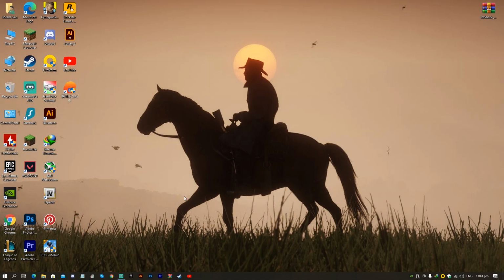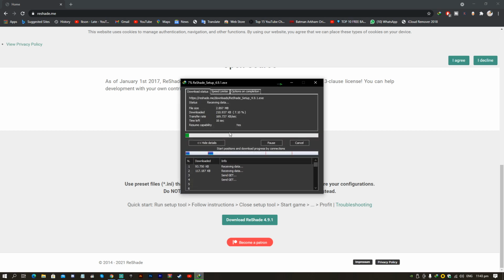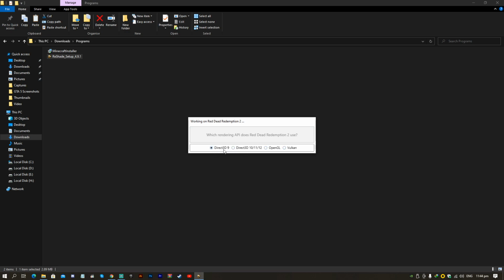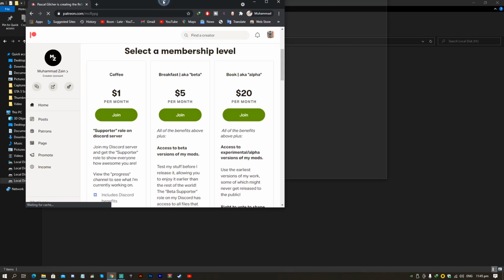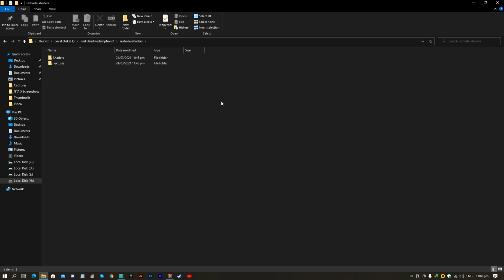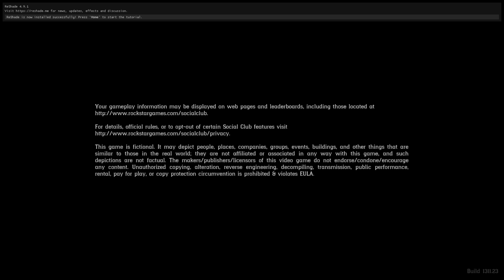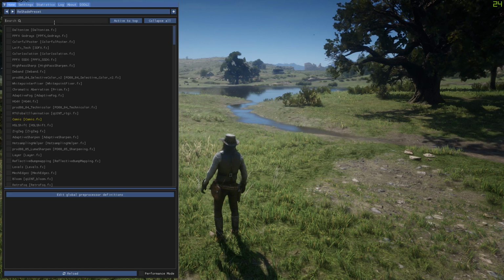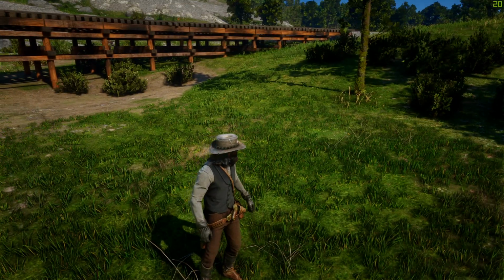How to Enable Ray Tracing in Red Dead Redemption 2 | Mohd Zain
Now You can enable the Ray tracing in Red Dead Redemption 2 with Mods, with ray tracing game will look amazing. Official Ray tracing isn't available for RDR2 but in this tutorial i will show you  how you can Enable RAY-TRACING.

The game is the third entry in the Red Dead series and is a prequel to the 2010 game Red Dead Redemption. The story is set in 1899 in a fictionalized representation of the Western, Midwestern, and Southern United States and follows outlaw Arthur Morgan, a member of the Van der Linde gang.